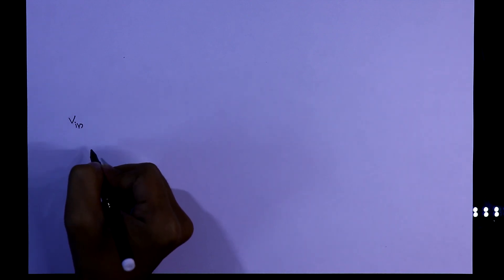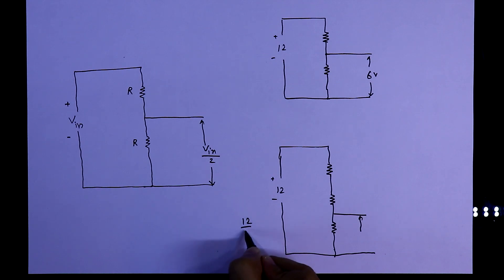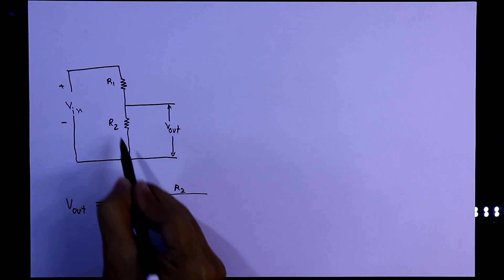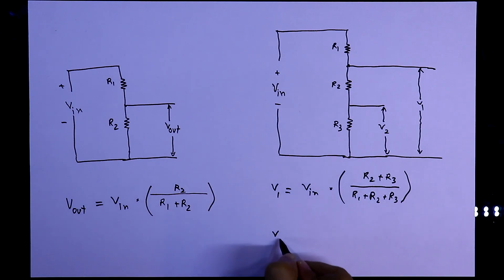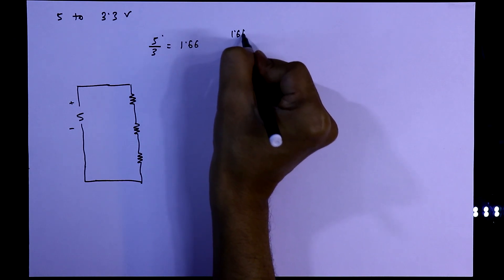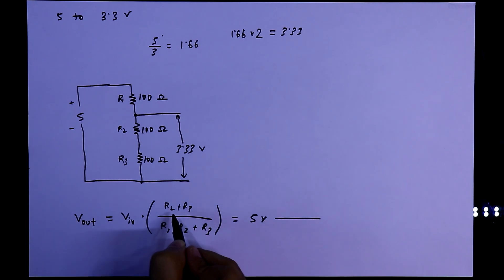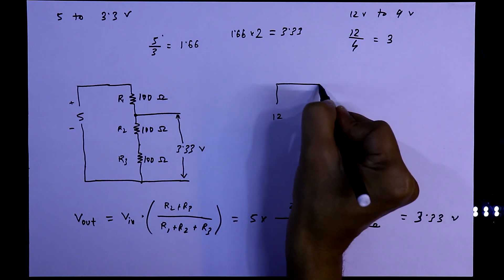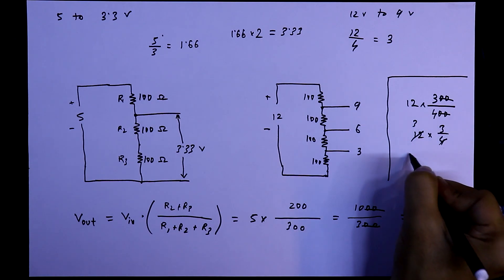Voltage divider circuit using resistor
In this video, Voltage divider circuit using resistor, I've explained voltage divider circuit and its working principle with voltage divider equation,

Vout = Vin x (R2 / (R1+R2))
I've uploaded two more videos on Resistors, please watch that too,